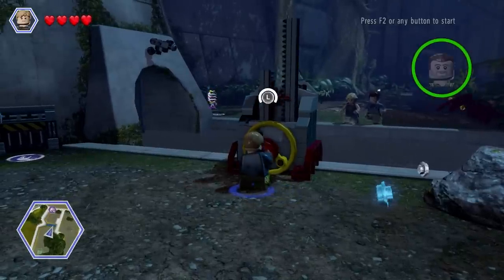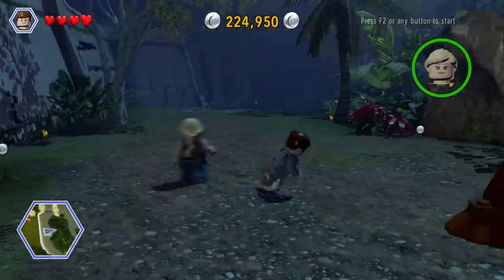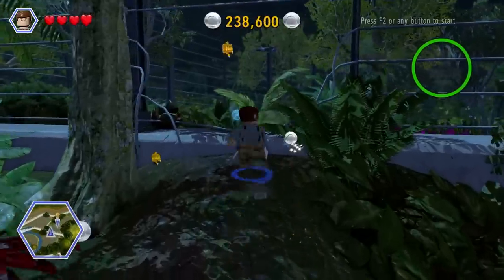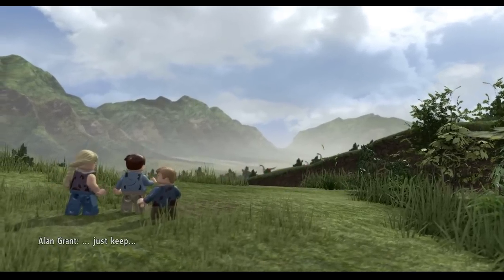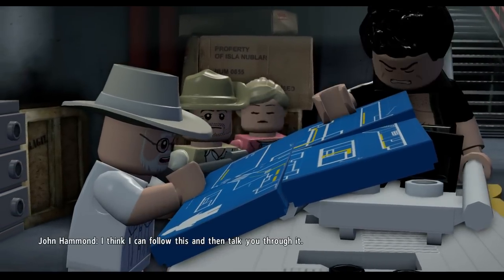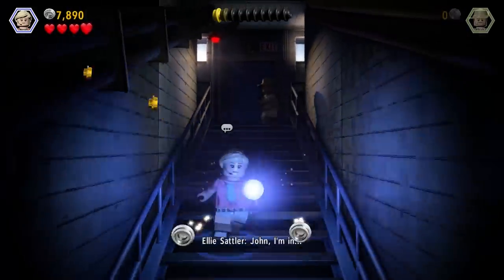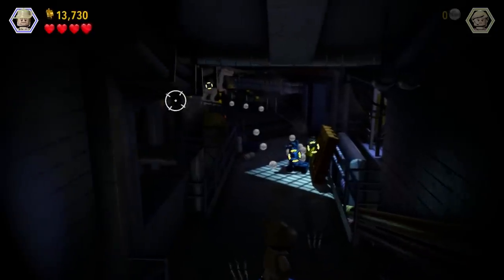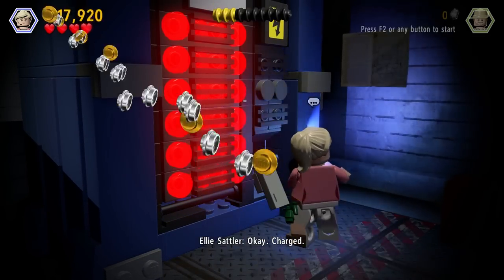Lego Jurassic World || 7 || Get the power on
Lego Jurassic World is a lego action game following all 4 of the Jurassic Park movies! Play through the events of every single movie with hilarious lego characters.

Time to get the power back on! Ellie and Muldoon go hunting for the power supply.

Lego Jurassic World was developed by Traveller's Tales and published by Warner Bros. Interactive Entertainment. All logos, names, and respective graphics are theirs. Commentary and gameplay is mine ;)